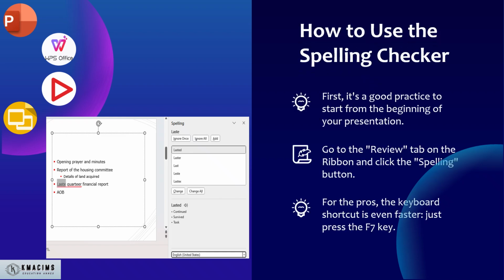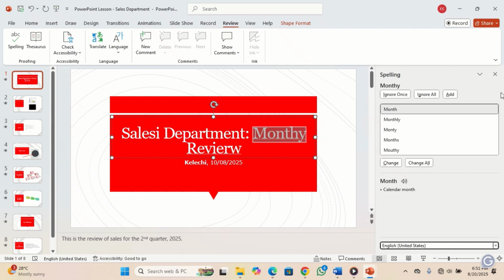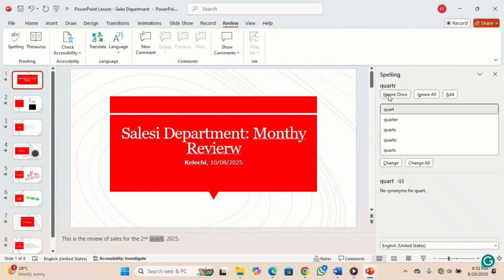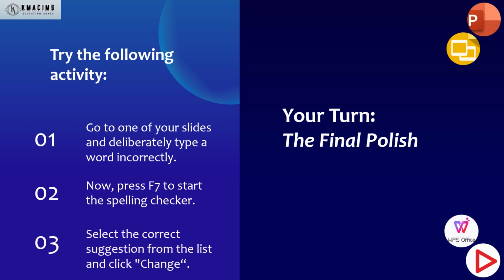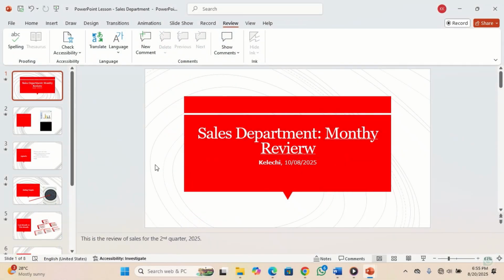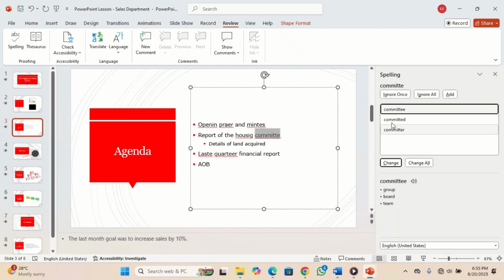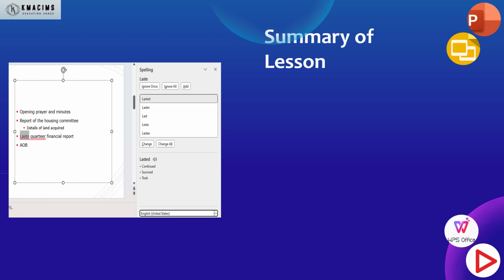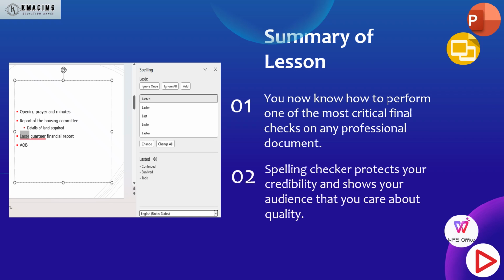Don't Make This Embarrassing PowerPoint Mistake! (Spell Check)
You've spent hours creating the perfect presentation. The design is beautiful, the data is compelling... but there's a typo on slide 3. That tiny mistake can instantly undermine your credibility. Before you ever share your work, there is one final, crucial step: the spelling check. This tutorial will show you the quick and easy way to protect yourself from this embarrassing mistake.

This lesson is part of our FREE "Microsoft PowerPoint Foundations" course.

In this video, you will master:
✅ The fastest way to start a spelling check (F7 shortcut!).
✅ How to navigate the Spelling pane and its options (Change, Ignore, Add).
✅ Why you need to check your speaker notes for typos, too.
✅ The simple 30-second habit that makes you look polished and professional.

TIMESTAMPS / CHAPTERS:
0:00 - The tiny mistake that can ruin everything.
0:22 - Your Credibility Shield: The Spelling Checker
2:15 - How to Run a Spelling Check (The Pro Way)
2:50 - Understanding Your Options (Change vs. Ignore)
3:45 - Activity: The Final Polish
4:05 - The simple habit for guaranteed professionalism.

This course is your complete guide to creating presentations that are not only beautiful but also professional and error-free.